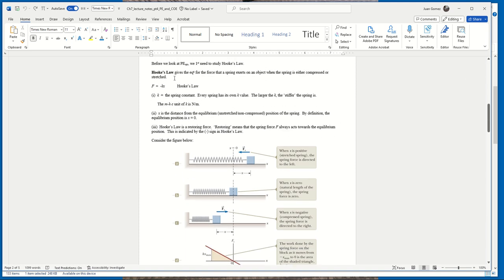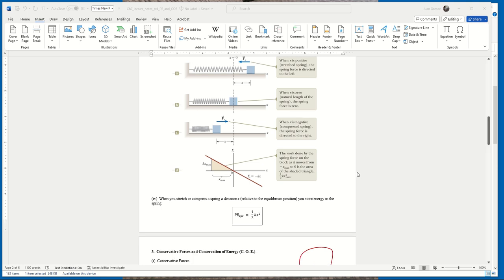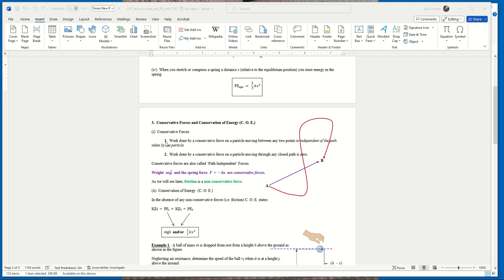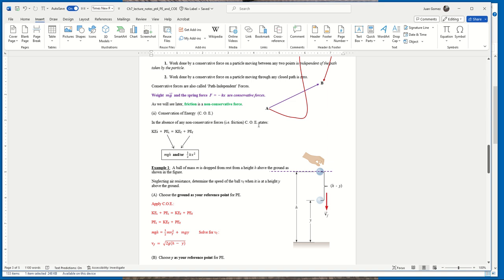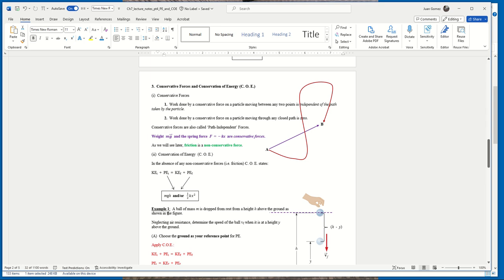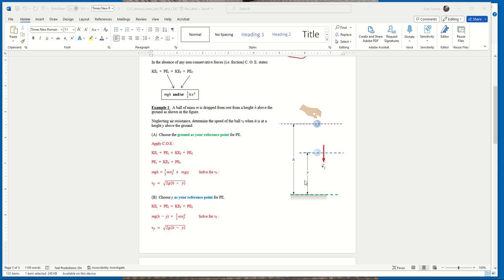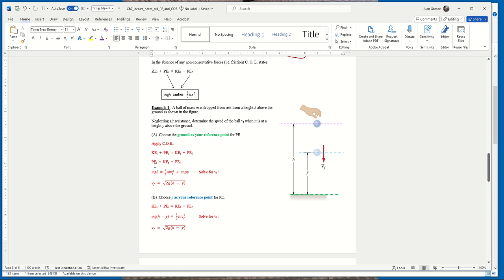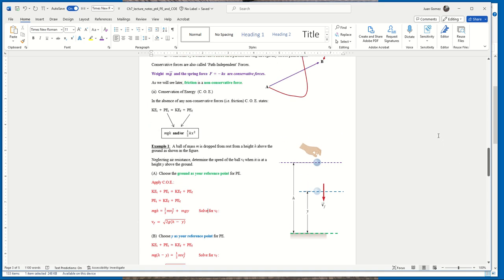Ch7 lecture notes pt4 PE and COE video2